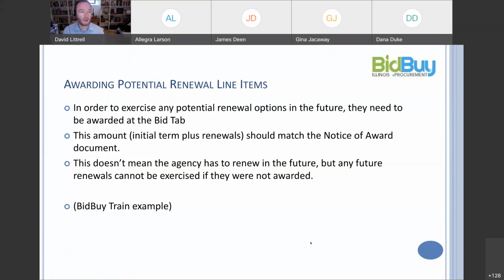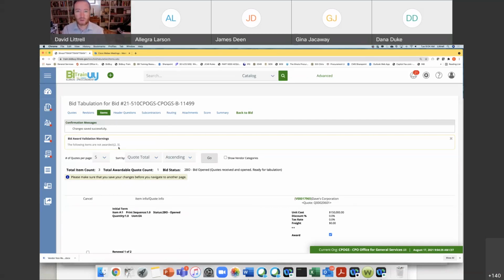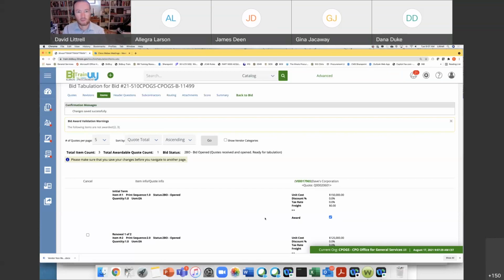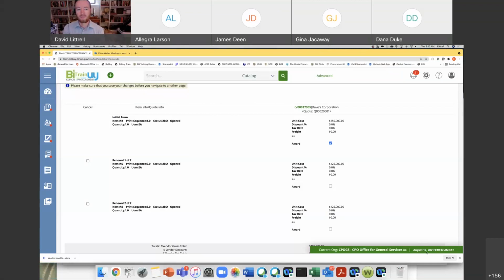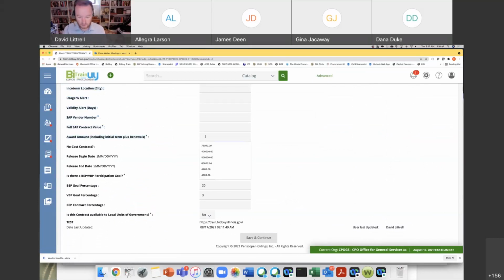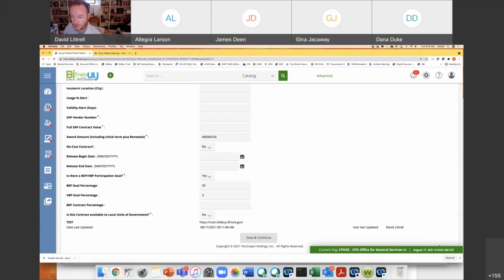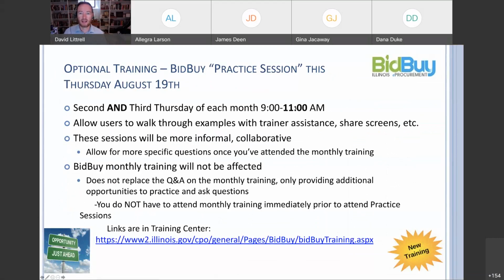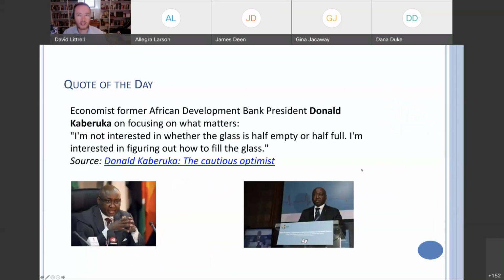2021.08.17 Awarding Renewal Line Items, BidBuy Practice Session this Thursday